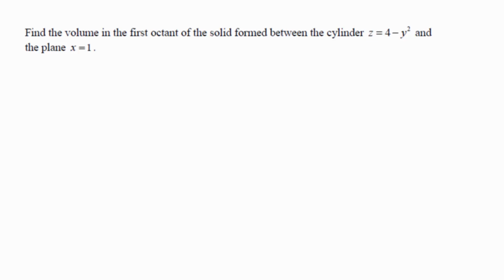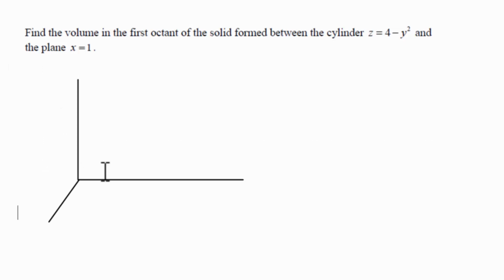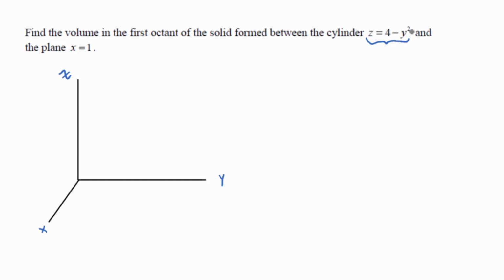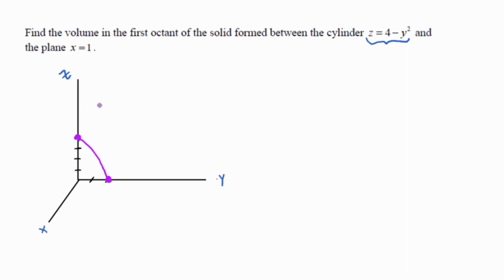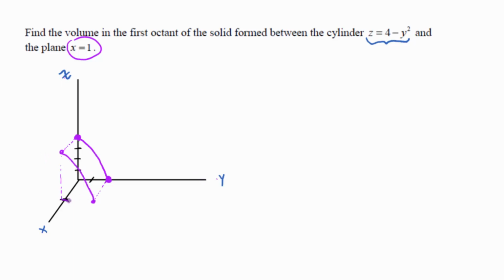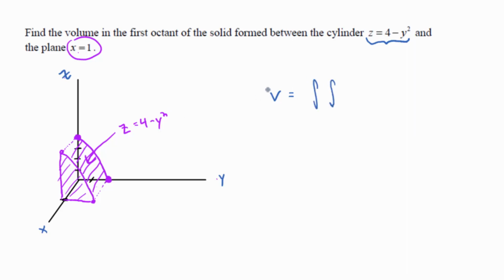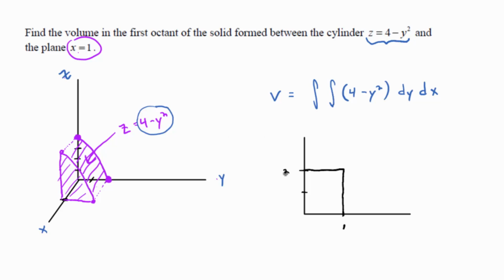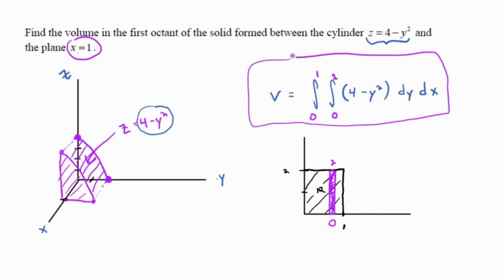15.2.5: Find Volume Using a Double Integral